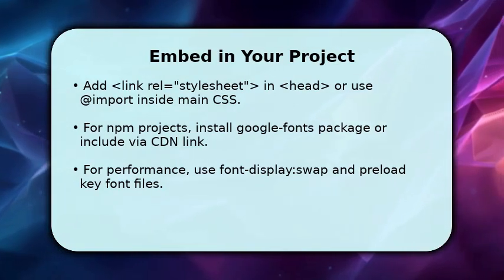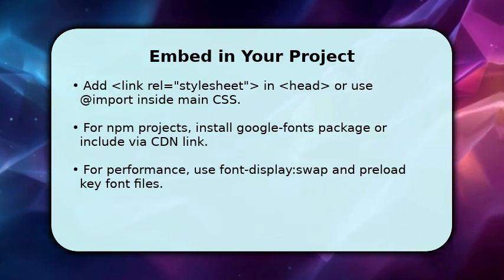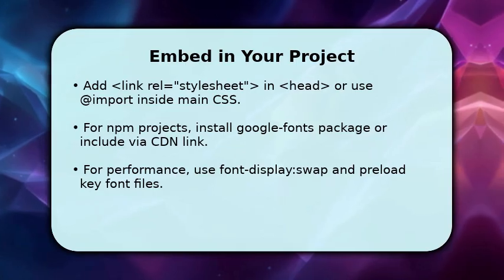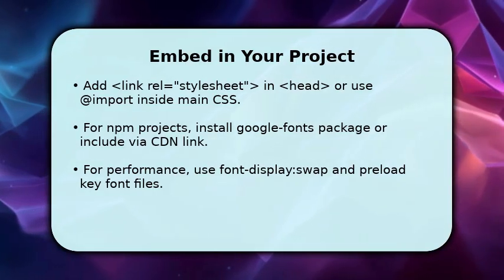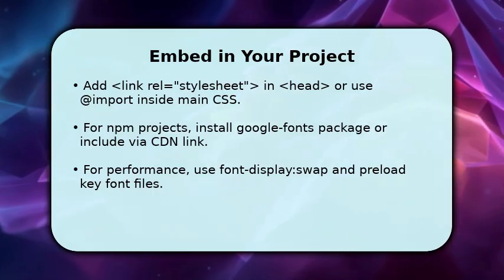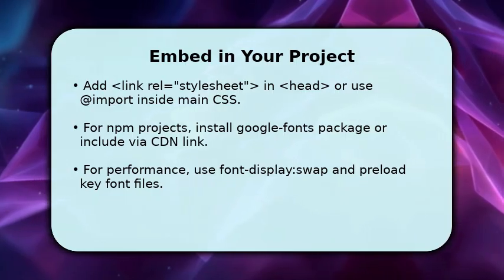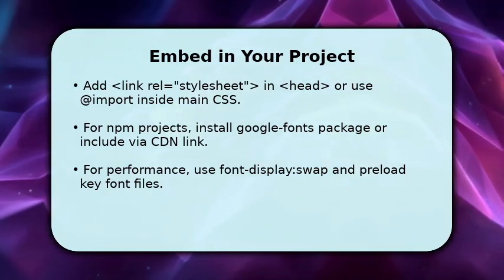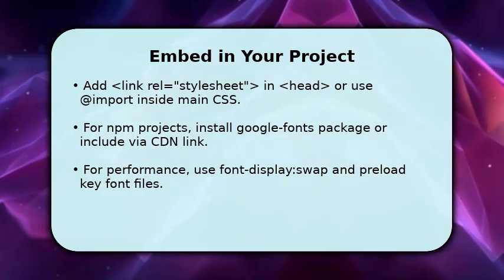How to Import Google Fonts - Step by Step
How to Import Google Fonts - Step by Step | 🔒 Surfshark VPN Deal — Stay private and secure. $1.99/mo + 3 Months Free ▸

Learn the step-by extricate process of importing Google Fonts into your website or project with our comprehensive guide. From selecting fonts to implementation, discover how to enhance visual appeal and readability for users.

import google fonts, step by step guide, selecting web fonts, font integration process, enhancing website design with Google Fonts